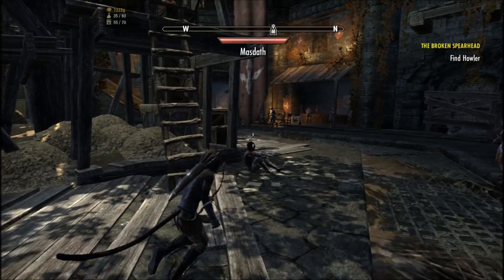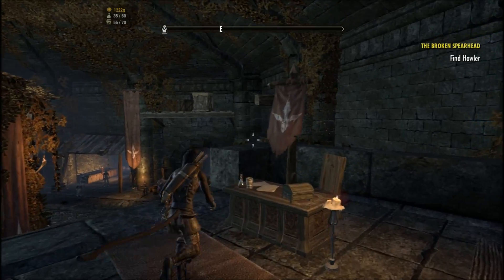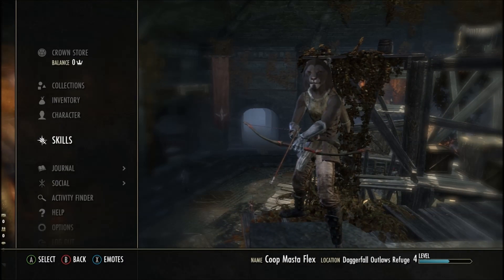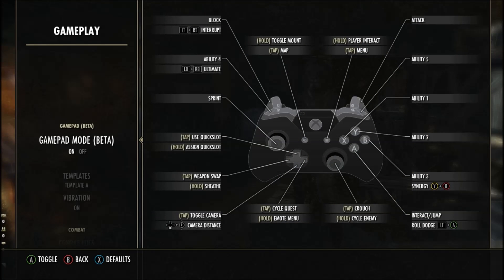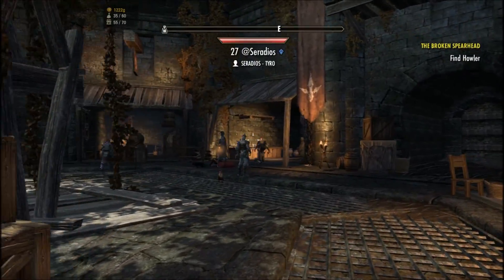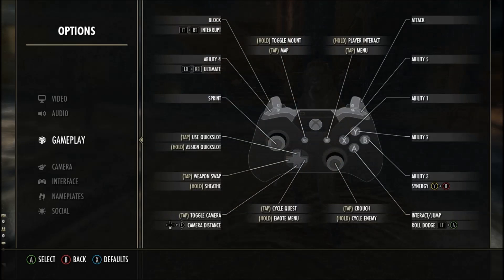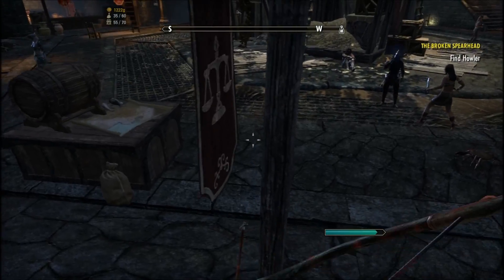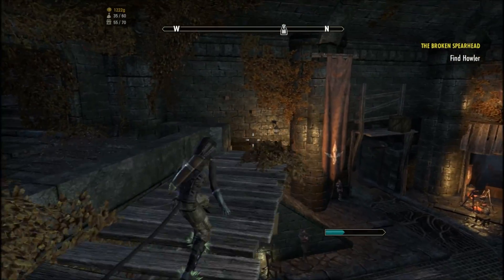ESO Tutorial: How To Get Controller Support on PC